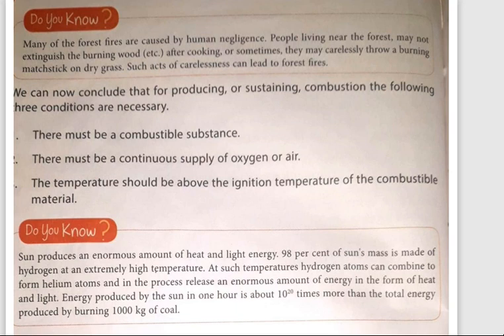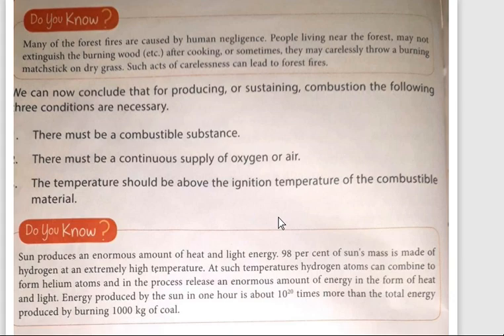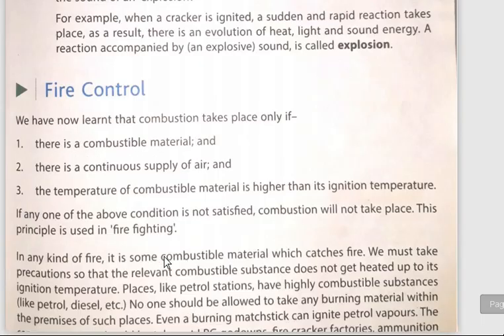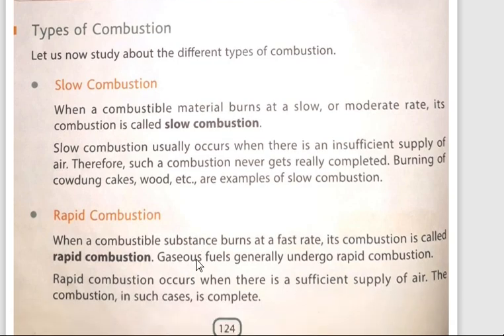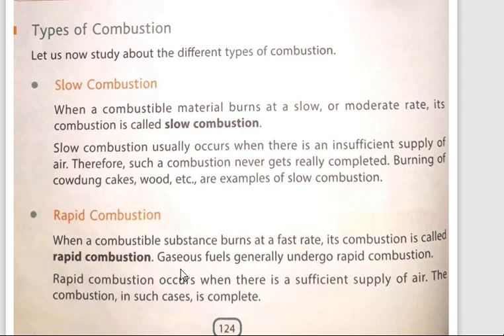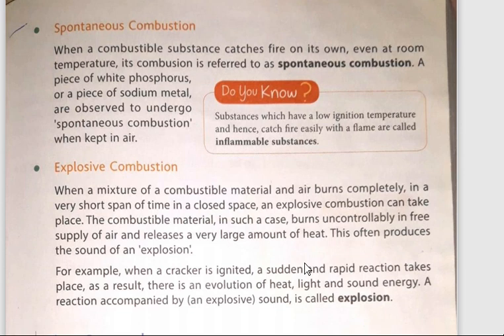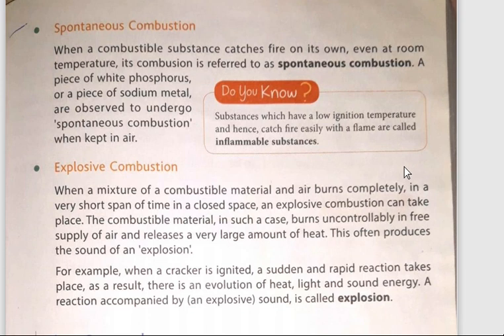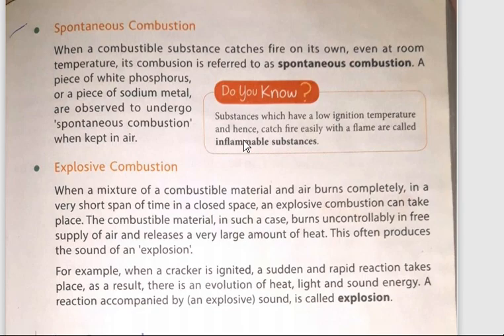Chap 7 Combustion , Part 2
Video by Ajit Kumar Singh